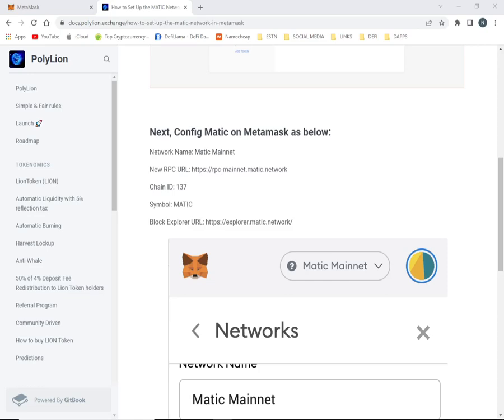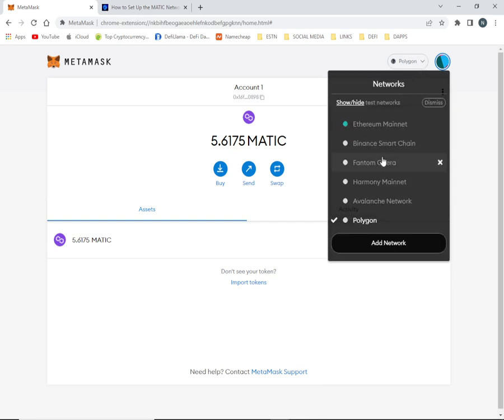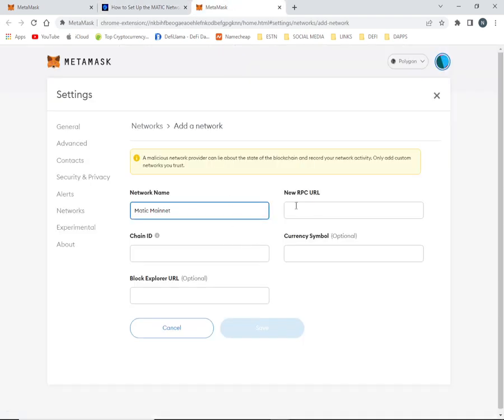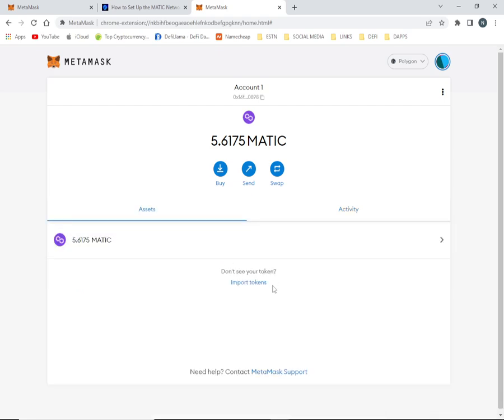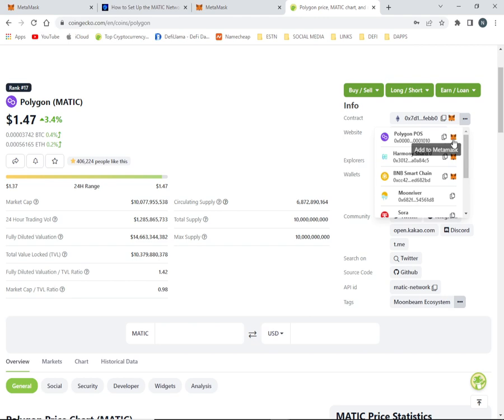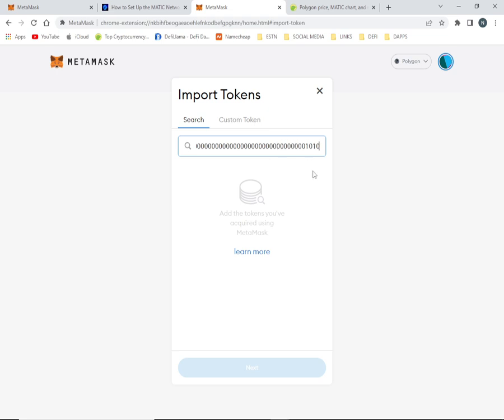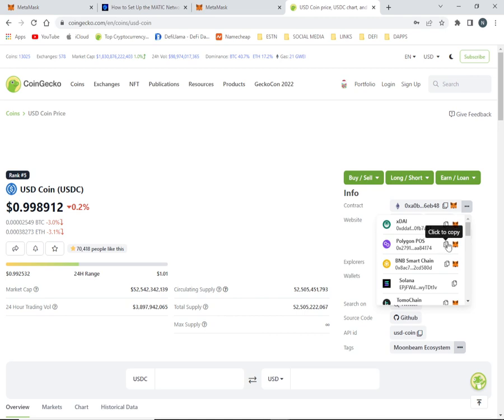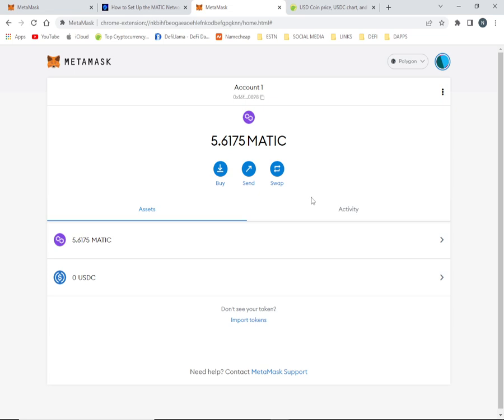HOW TO ADD POLYGON MAINNET TO METAMASK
The Complete Step-By-Step Program To Get Started With Crypto. The Simple Way

Hello everyone! In this video, I show you how to add Polygon Mainnet to your MetaMask. Remember that the process is the same for any network that you can add to MetaMask.